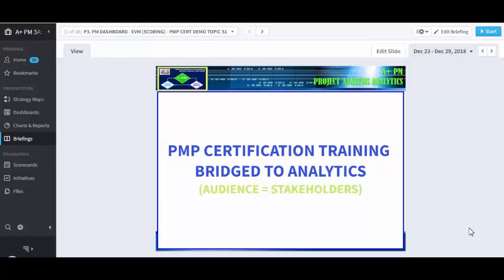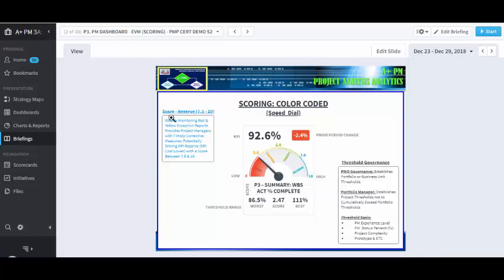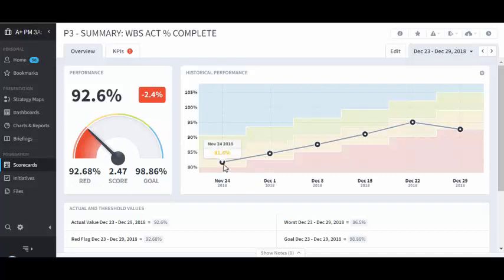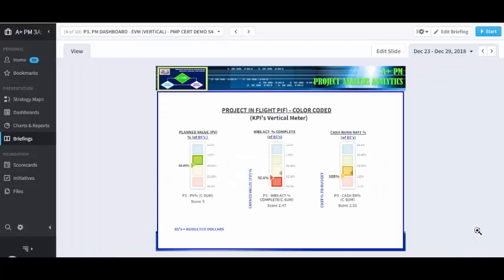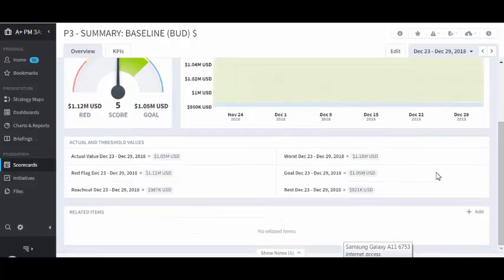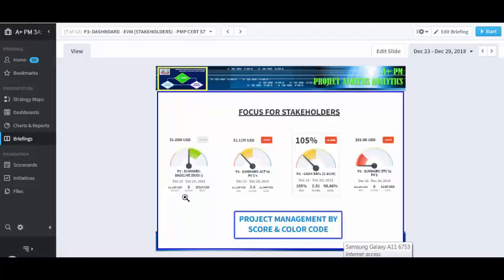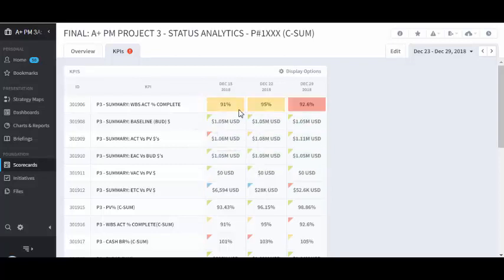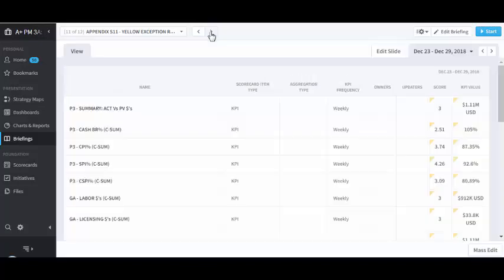PMP Certification Bridged to Analytics Plus Project Manager (A+ PM) Model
In all professional disciplines the digital transformation is into utilizing "Analytics" to achieve Business Strategic Objectives.  Therefore, the Chief Portfolio Officer at ANALYTICS PLUS PPM2, LLC has offered his time during COVID19 pandemic to facilitate training for candidates seeking their CAPM / PMP Certification.